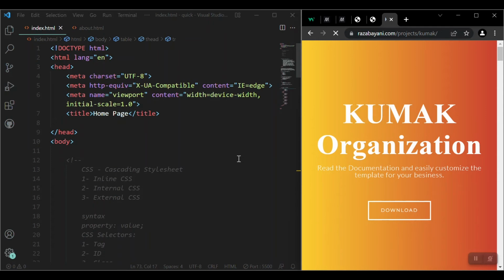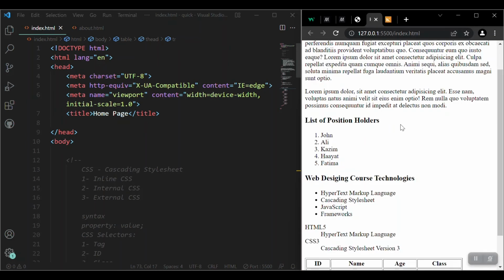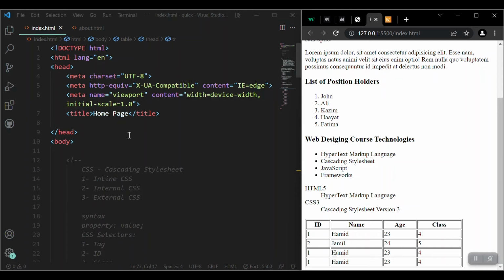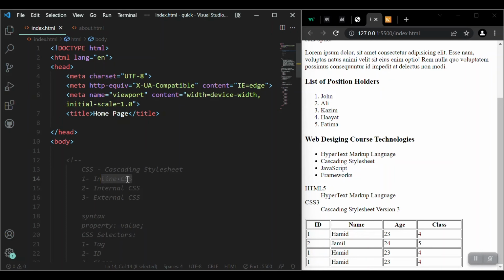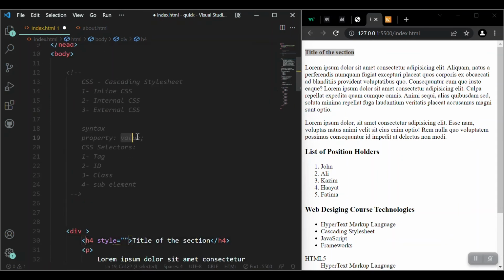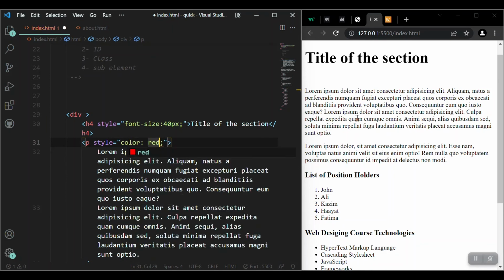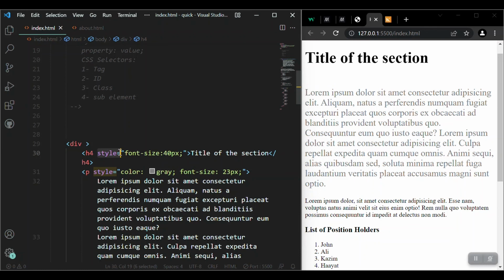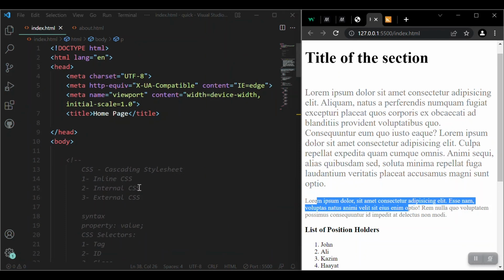#7- How to Get Started with CSS3 in 2023| Quick Web Design Series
Here we have reached to introduce the CSS3 in our QUICK SERIES.